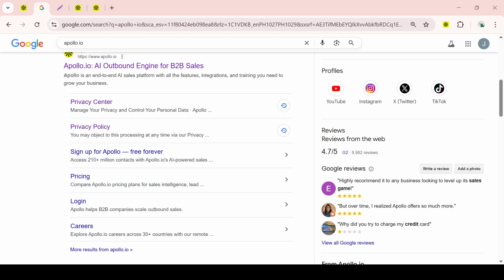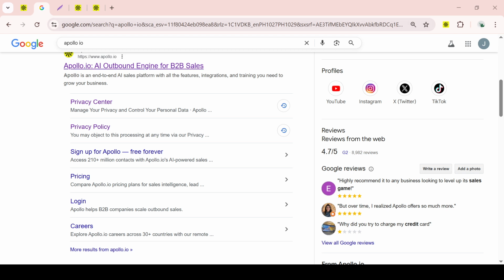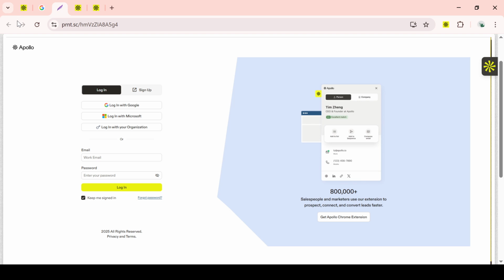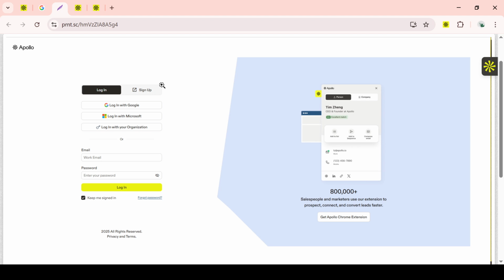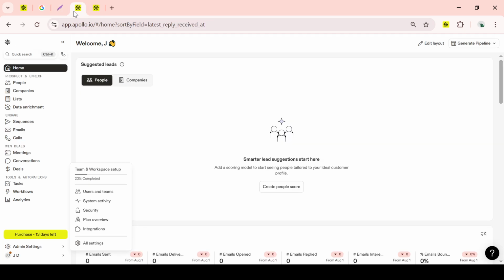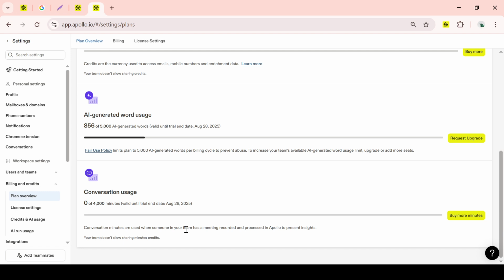How to Cancel Apollo.io Subscription [2026 Full Guide]